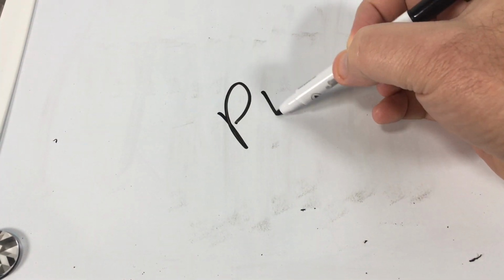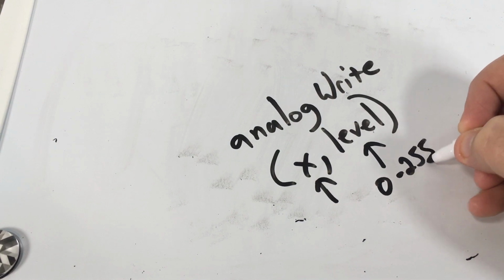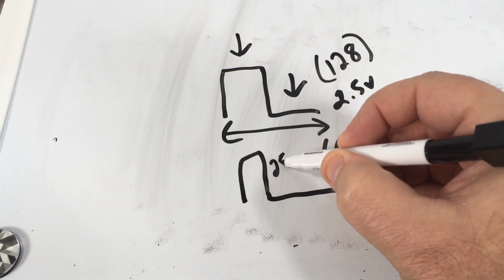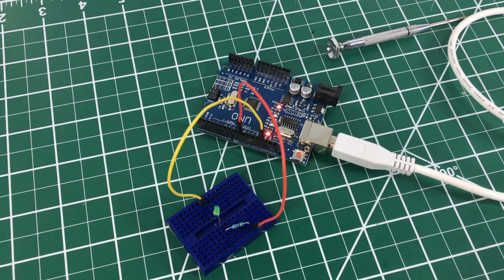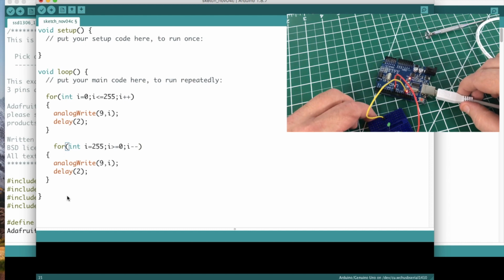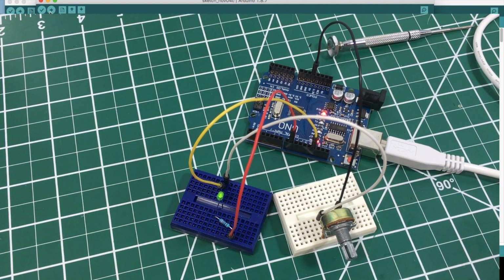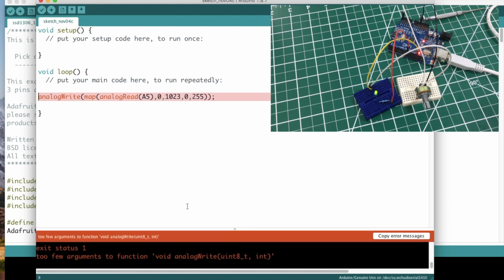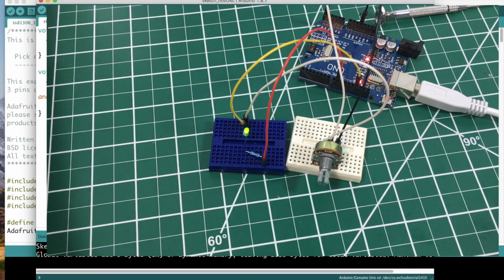How to use PWM on the Arduino (2 examples)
I briefly explain what PWM is and give two practical example of PWM (Pulse Width Modulation) being used on the Arduino Uno.